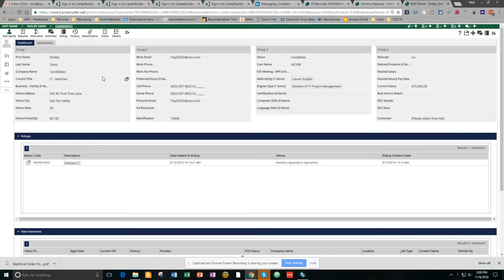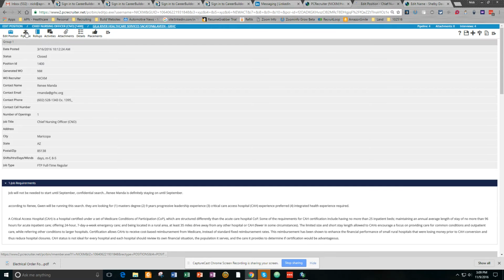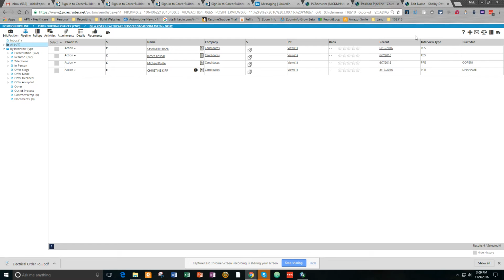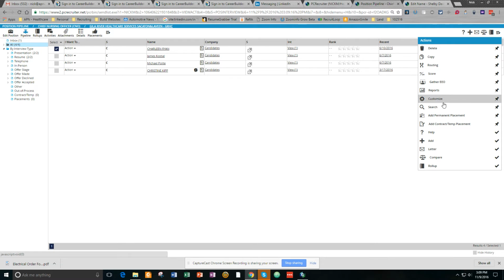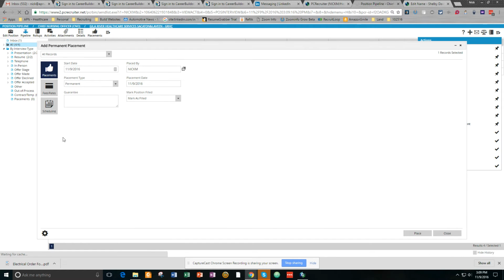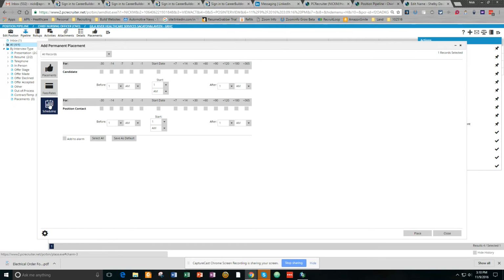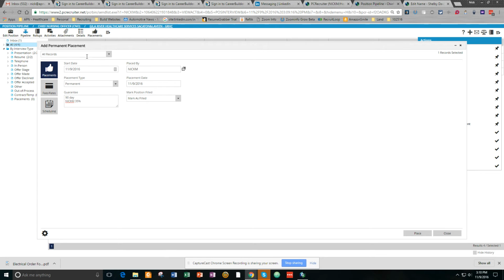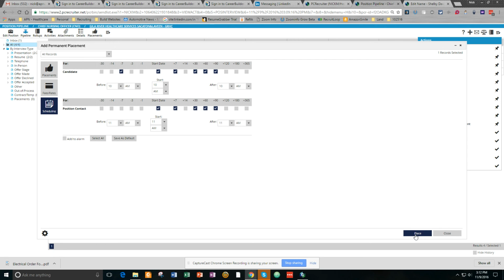Placement Follow-Up Reminders